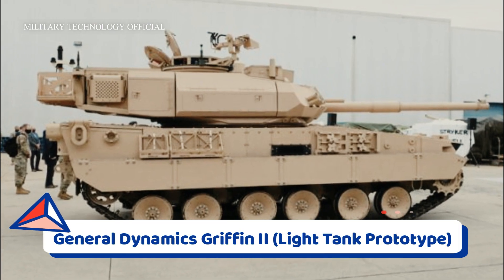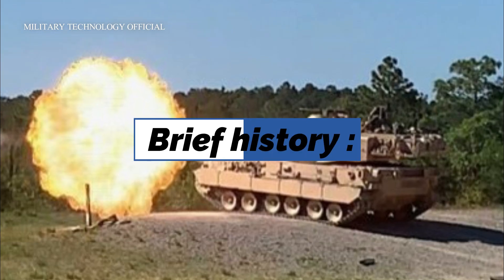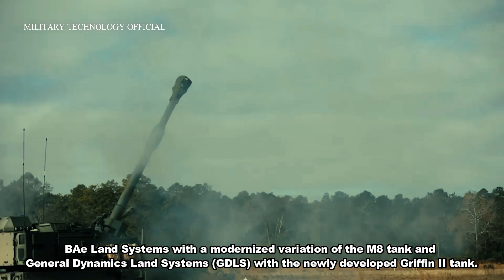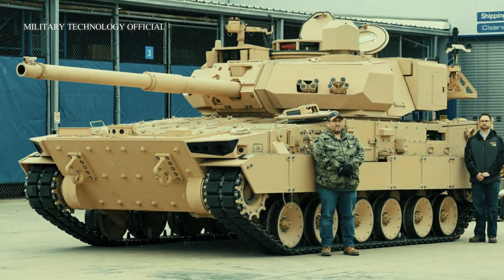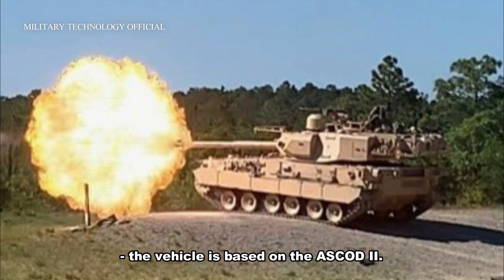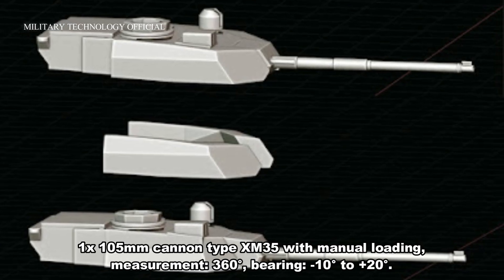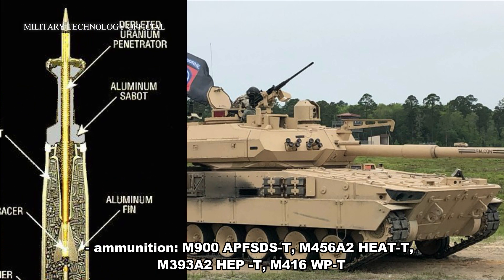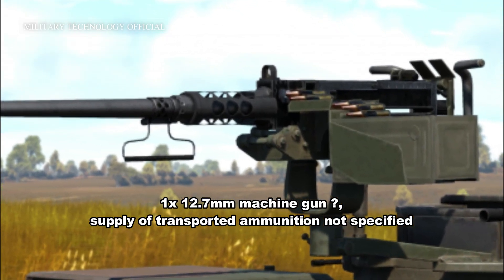General Dynamics Griffin II (Light Tank Prototype) | Specification Griffin II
The General Dynamics Griffin is a series of armoured fighting vehicles under development by General Dynamics Land Systems (GDLS) for the United States Army. The Griffin is a derivative of ASCOD family of AFVs, which was also designed by GDLS.

1. Brief history
2. Known Technical Data
3. Armament

General Dynamics Land Systems wins a $1.14 billion contract to built new Mobile Protected Firepower (MPF) light tank for the US Army Infantry Brigade Combat Teams.